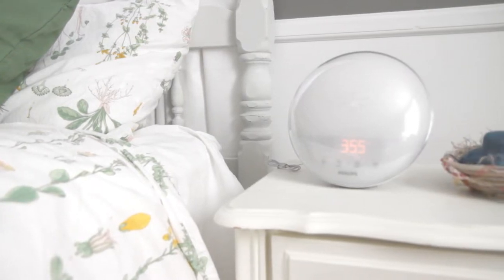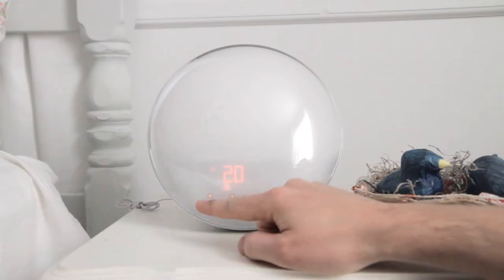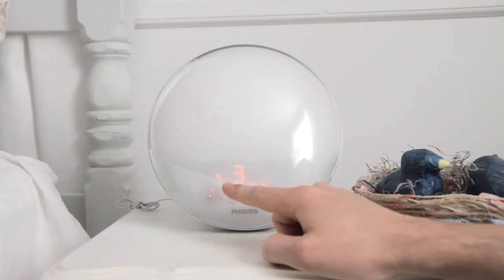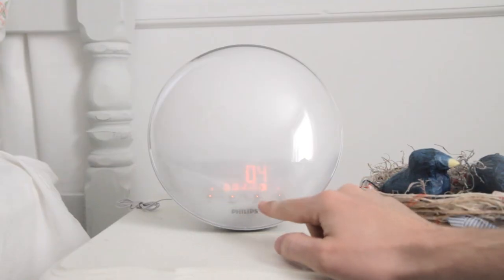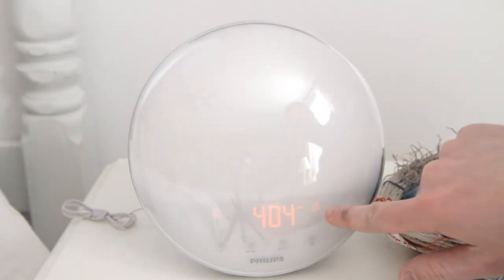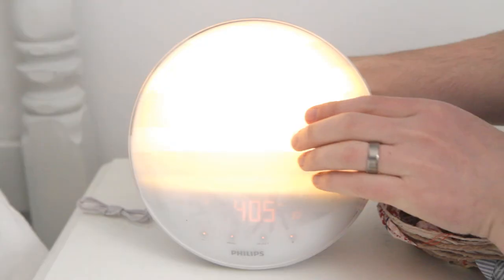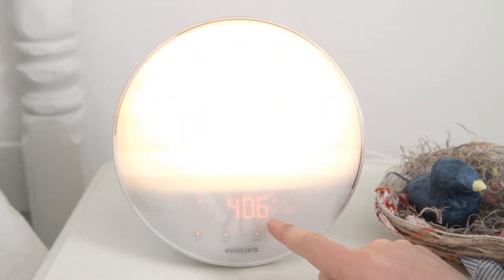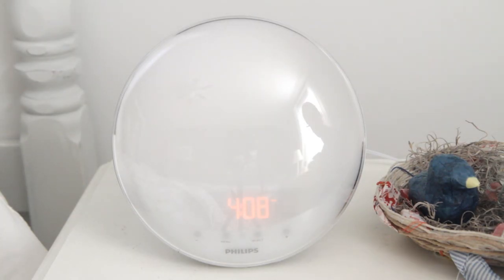FEATURES and SETUP of Philips light alarm HF3520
Overview of features and setup of Philips' Light Alarm HG3520.
This alarm clock uses gentle warm light to simulate sunrise and sunset, has two programmable alarms, a built in FM radio, and 5 nature wake up sounds.